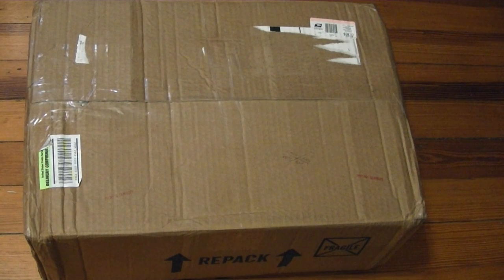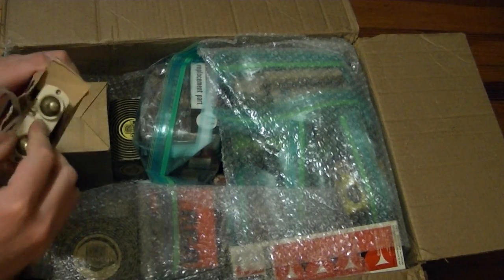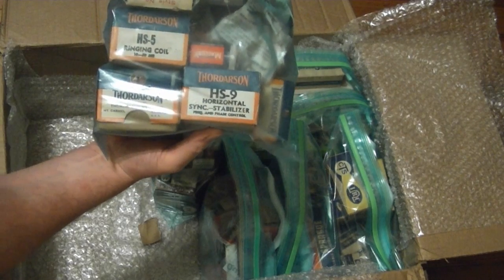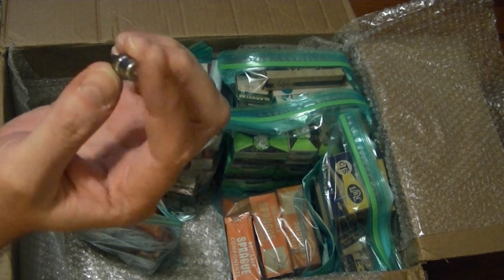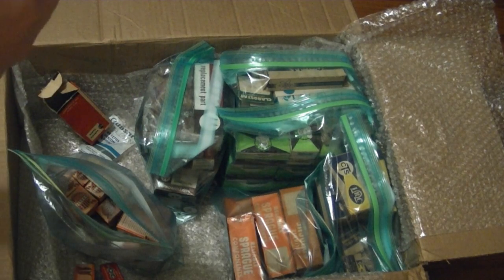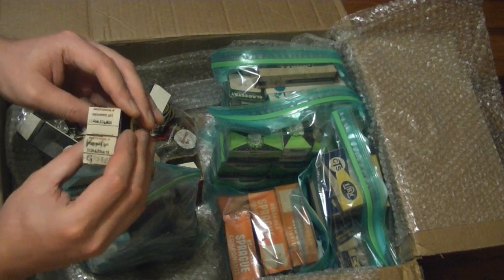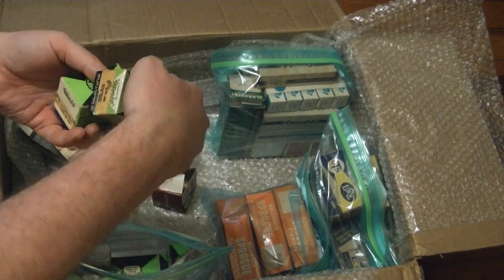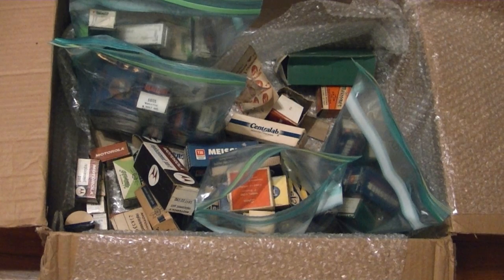Box of Vintage TV Parts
A Box of Vintage TV Parts has arrived.  Let's see what's inside.